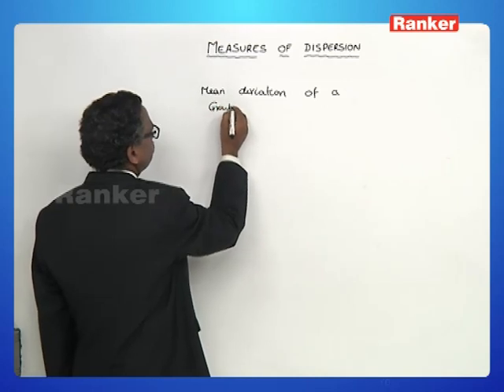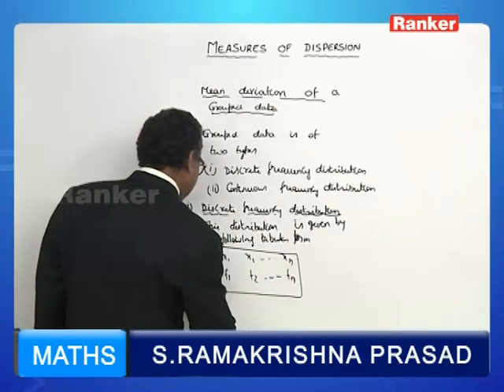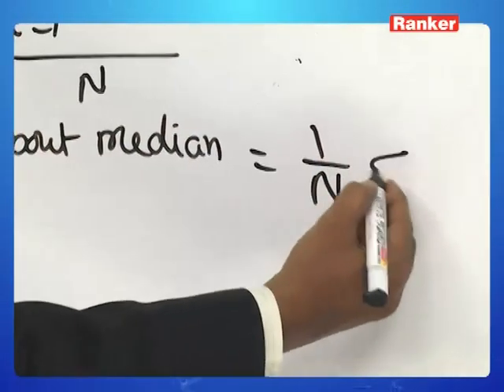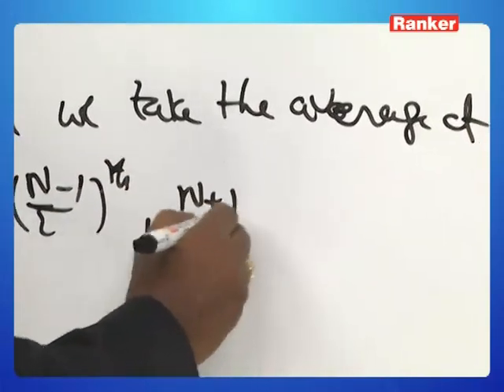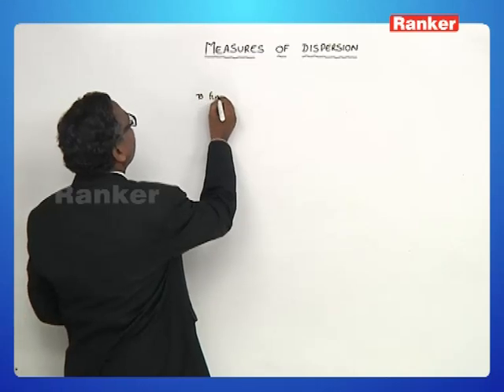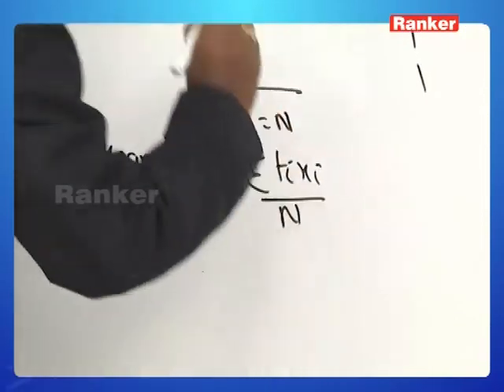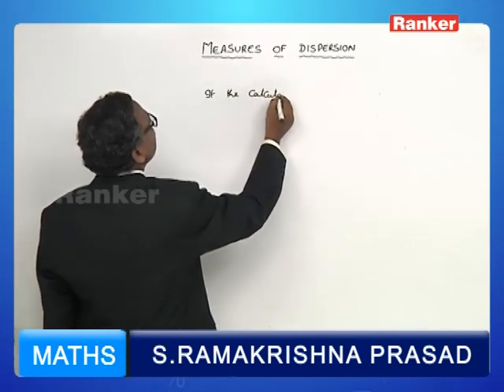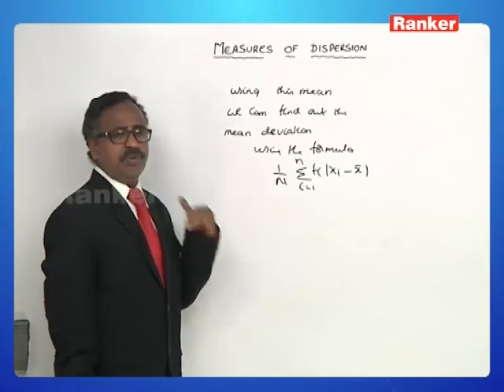Mean Deviation of a Grouped Data | Mathematics | S. Ramakrishna Prasad | Rankers Learning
Learn the Mean Deviation of Grouped Data with Professor S. Ramakrishna Prasad in this detailed Mathematics lecture. Perfect for JEE(Main) aspirants, this session covers essential concepts, formulas, and step-by-step methods to calculate mean deviation. Watch now to strengthen your exam preparation and boost your problem-solving skills!